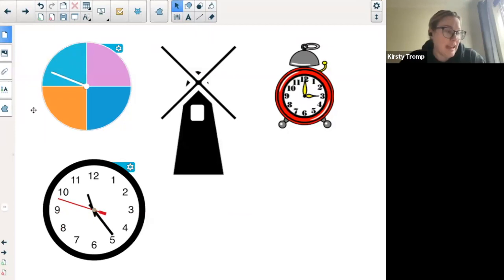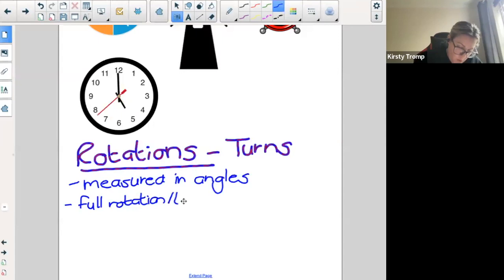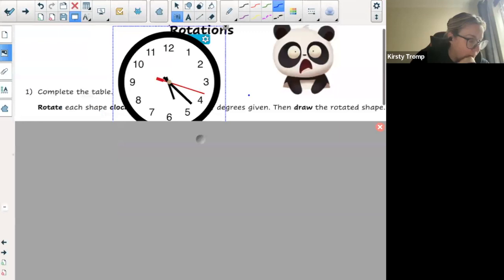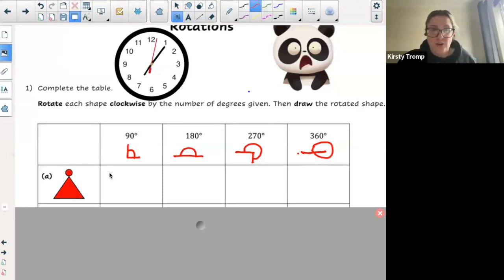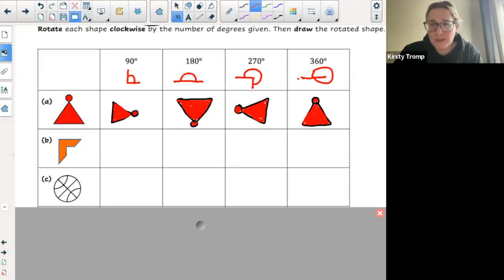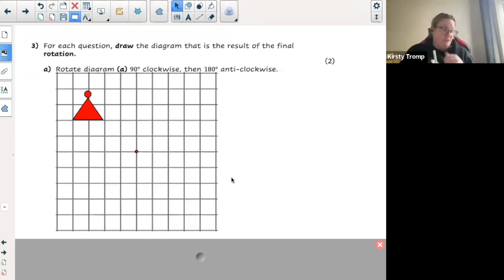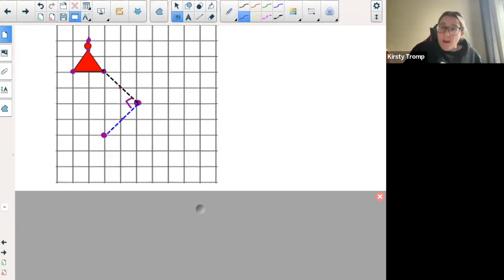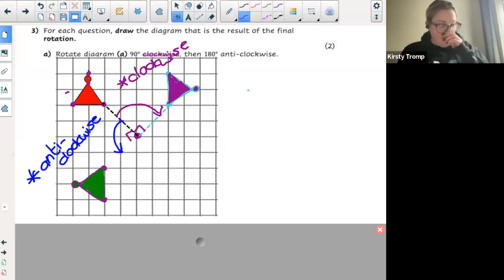Grade 7 - Transformation Geometry (rotation)